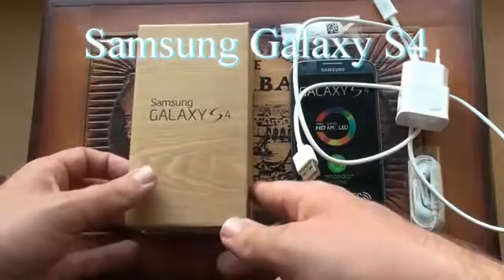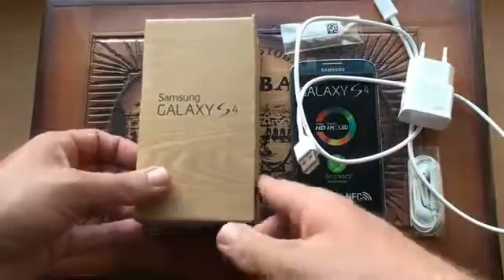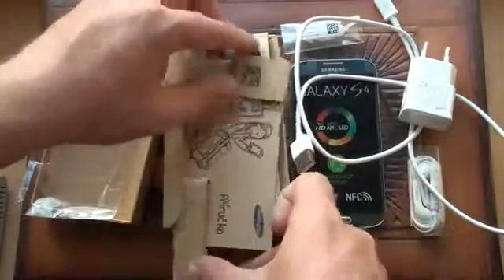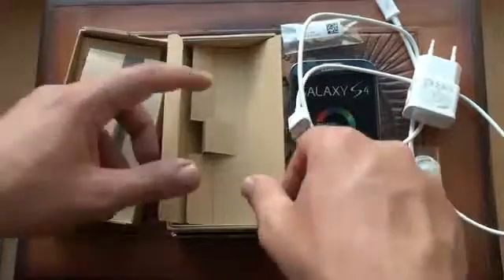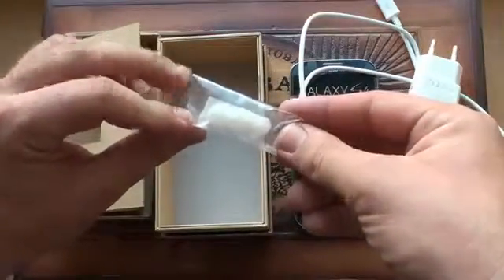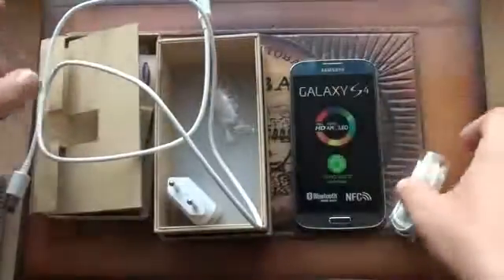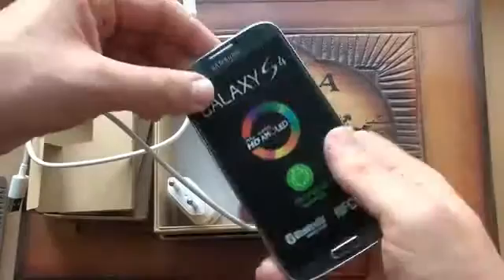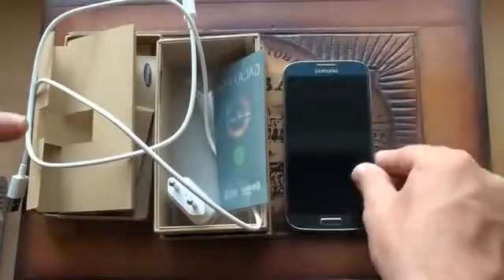Samsung Galaxy S4 Unboxing, package content, first view523